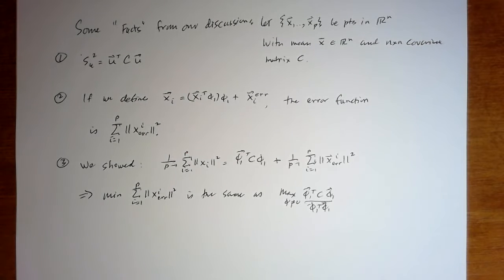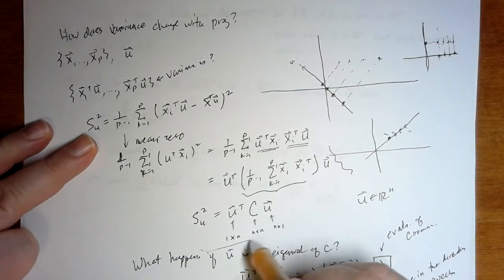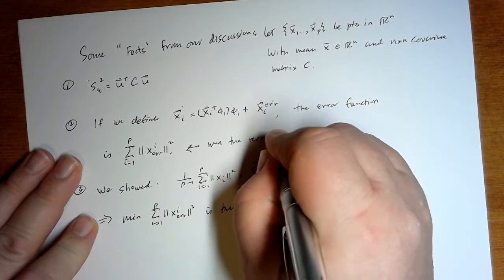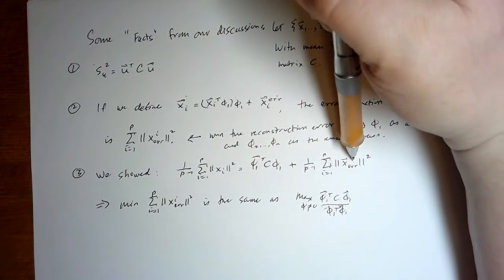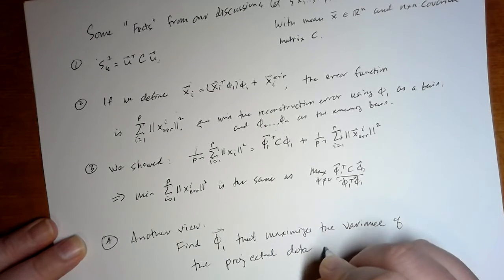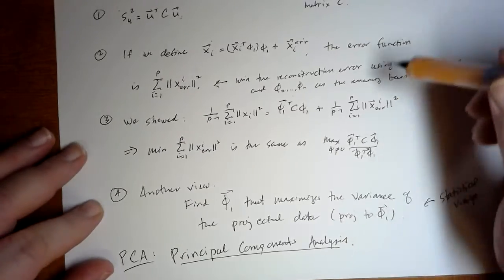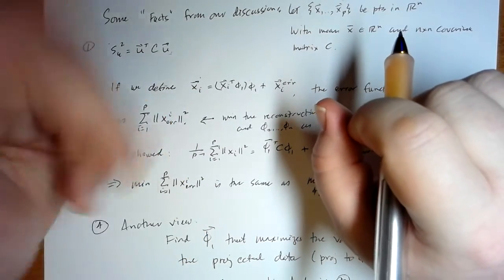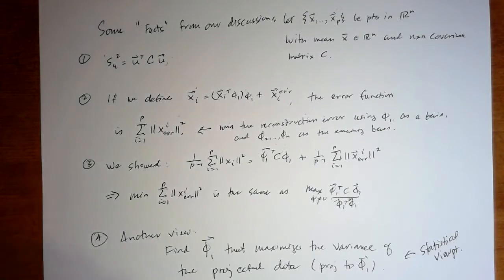M350 Ch 5 Vid 7: Summary and PCA